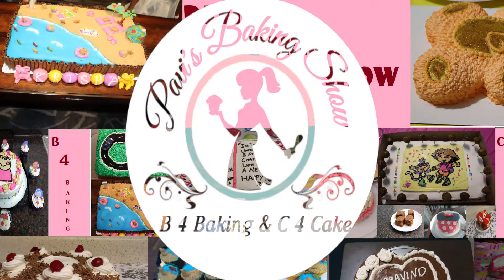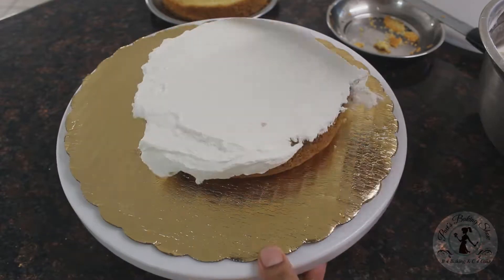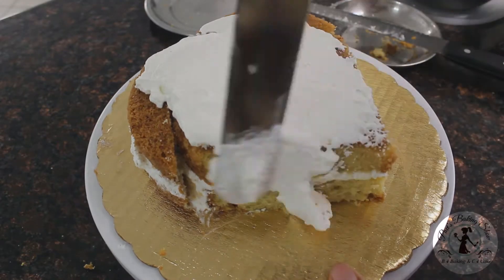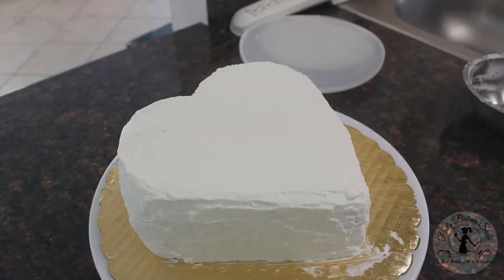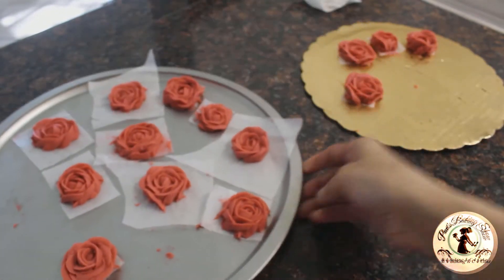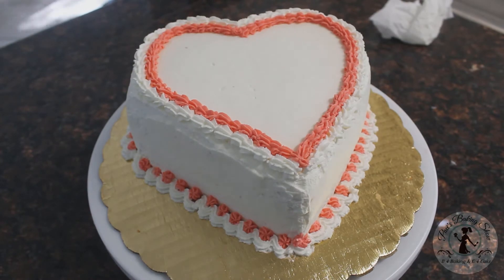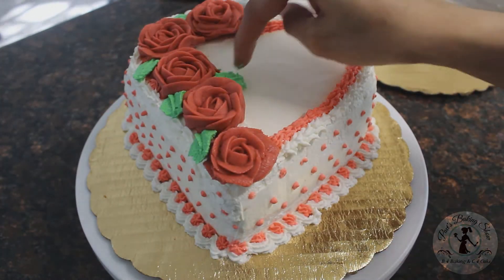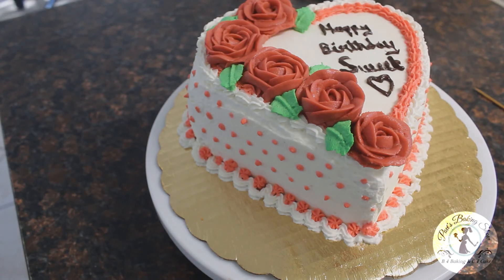Heart Cake Decoration Video | ஹார்ட் கேக்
Hi friends. In this video I have shared one Heart shape cake decoration.
It is one such good decoration for your valentine's day / anniversary / any special occasion.
 Here comes the ingredients.